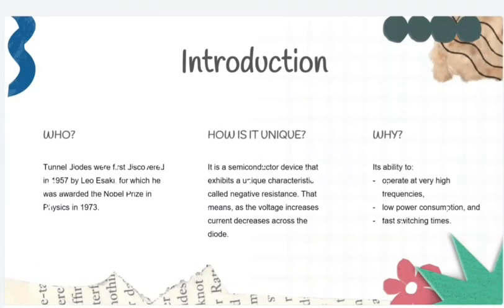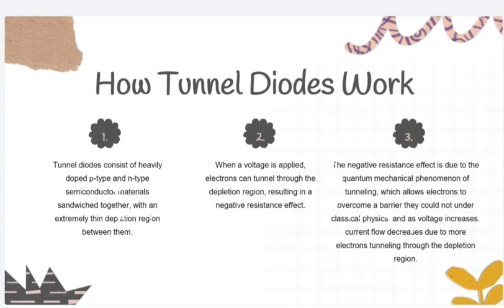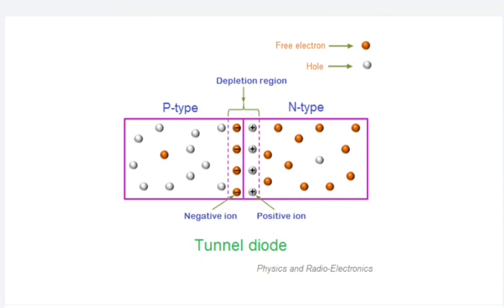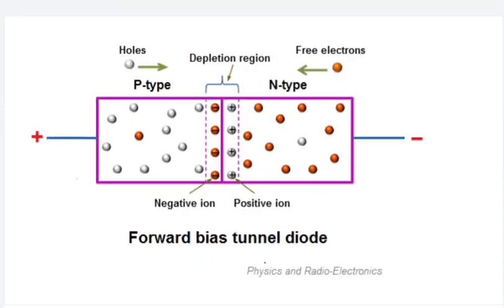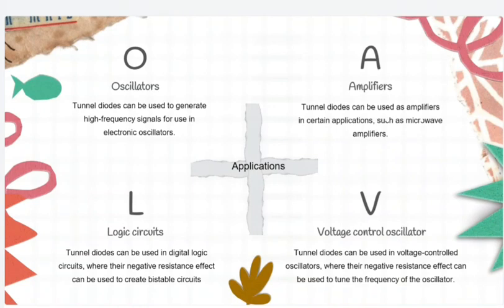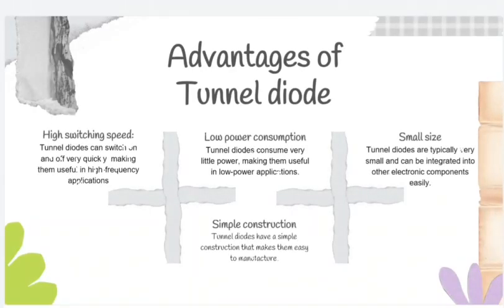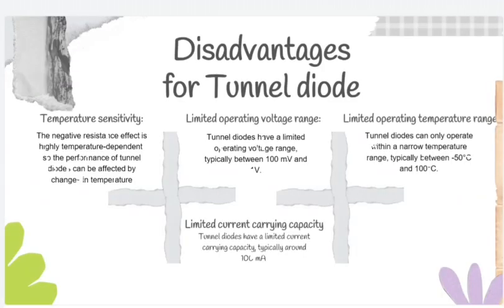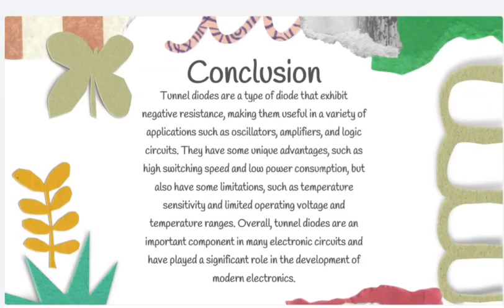Tunnel Diode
A small presentation on tunnel diode from group 3.

Special Thanks to:

1. Physics and radio electronics.
Link:
/www dot physics-and-radio-electronics dot com/electronic-devices-and-circuits/semiconductor-diodes/tunneldiode-howitworks dot htm l

2. OpenAi Chat gpt
Link: /openai dot com/

3. Elai dot io
Link: /elai dot io/?via=Homepage-brand

4. slides carnival
Link: /www dot slidescarnival dot com/